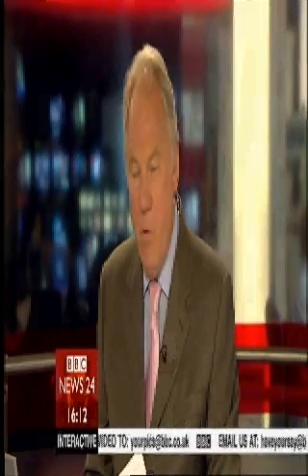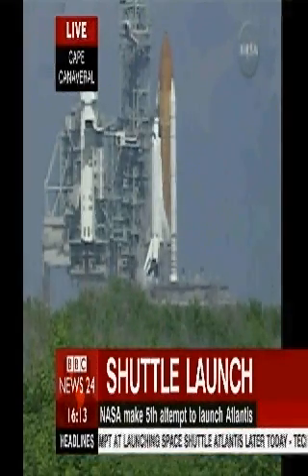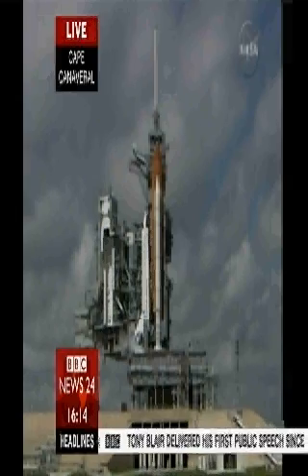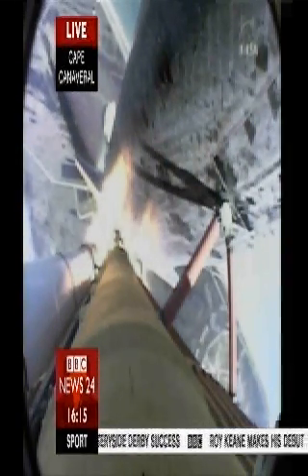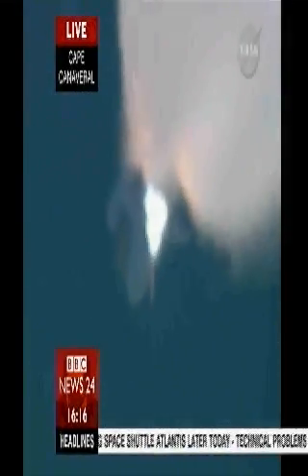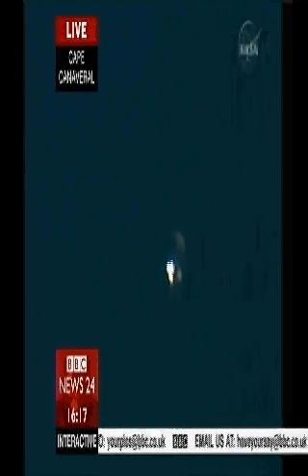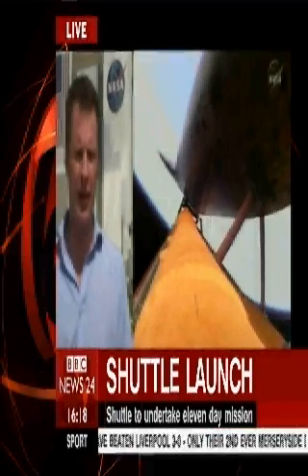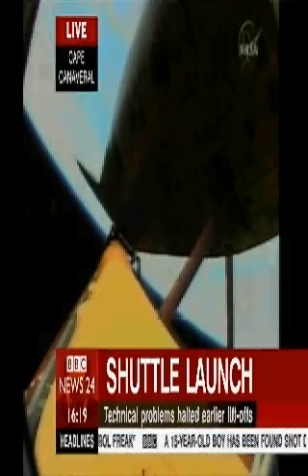STS-115 Atlantis Shuttle Launch UK News coverage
The poor guy in the News 24 studio seems to be fumbling around at the beginning of the clip. I think he got the water/steam bit from that Jeremy Clarkson show a few years back. I remember John Craven and Reg Turnbull did a better job than this.

Not as bad as CNN. The guy on the CNN interview with the shuttle crew on Thursday didn't give them a time to answer before moving on to the next question.